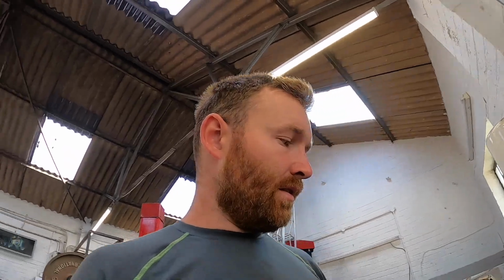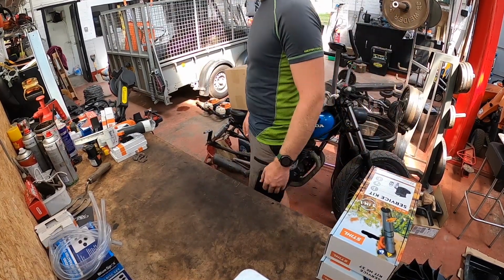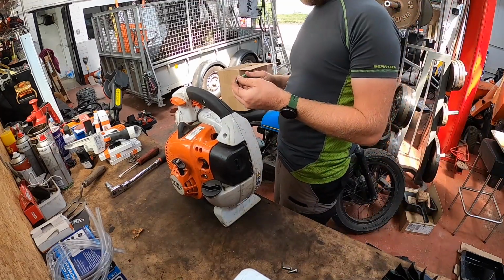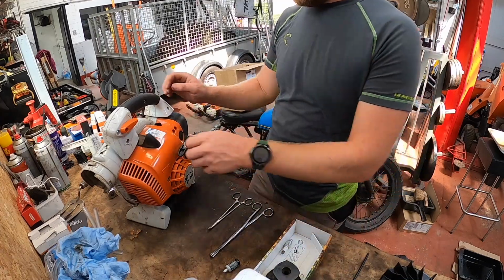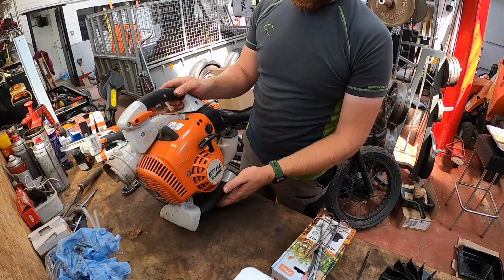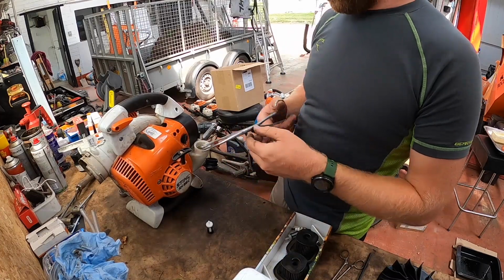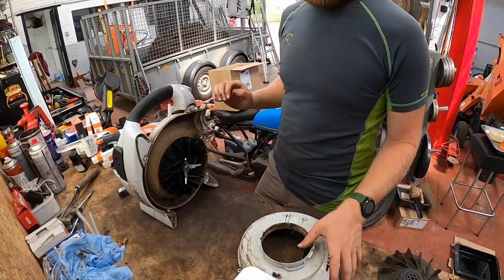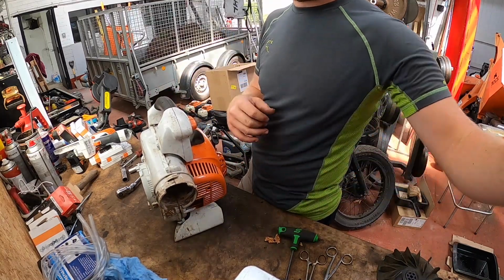Stihl SH86 basic service and blade change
basic filter change using the new service kits from Stihl, changed the mulching blades and the fan wheels. might not be how other people do it but its my way :)